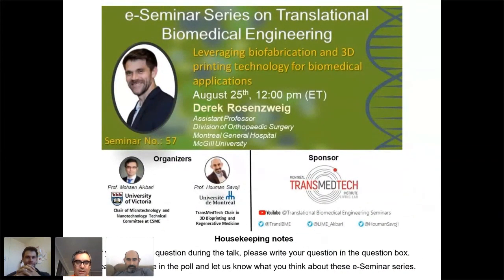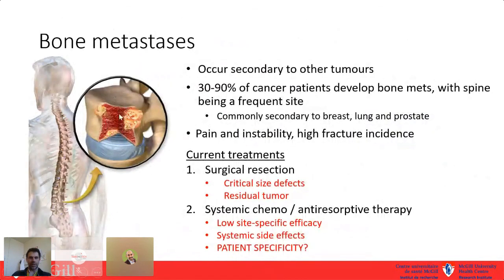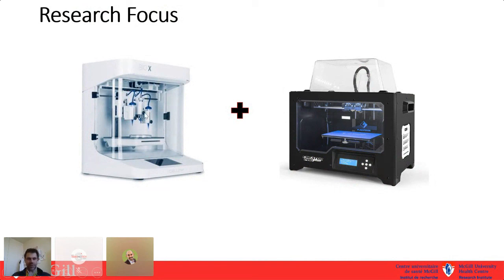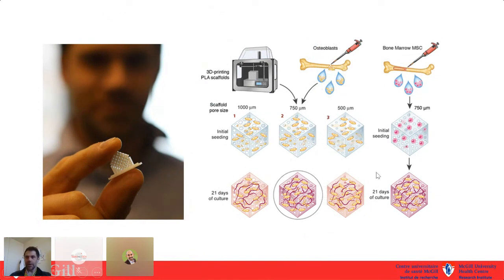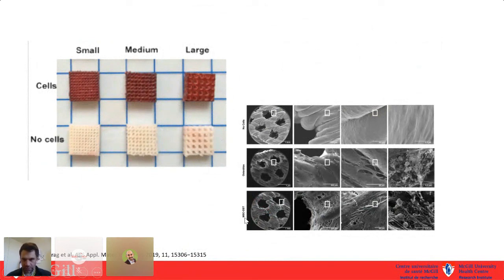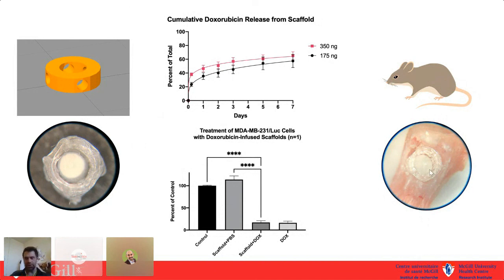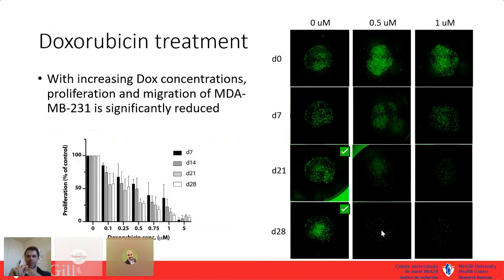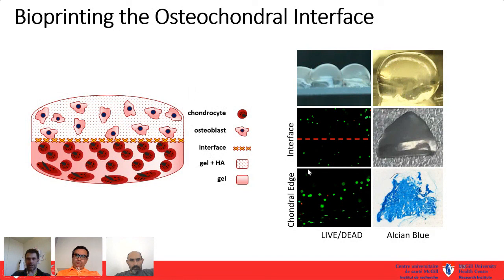e-Seminar Series on Translational Biomedical Engineering with Prof. Derek Rosenzweig (2021-08-25)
Title of talk: "Leveraging biofabrication and 3D printing technology for biomedical applications"

Short Bio:

Dr. Rosenzweig received his PhD in Molecular and Cellular Pharmacology from the University of Miami School of Medicine in 2008. He completed 3 postdoctoral fellowships between the University of Miami and Mcgill University in Montreal on heart valve degeneration, cartilage tissue engineering and intervertebral disc repair and regeneration. He is currently an assistant professor in the Department of Surgery, at McGill University and Scientist at the Research Institute of McGill University Health Centre in the Injury, Repair and Recovery program. He has a background in stem cell and musculoskeletal cell biology as well as biomaterials, hydrogels and 3D bioprinting. His lab focuses on leveraging biofabrication technology to study musculoskeletal repair and regeneration as well as building human tissue/tumour models for therapeutic screening and development.